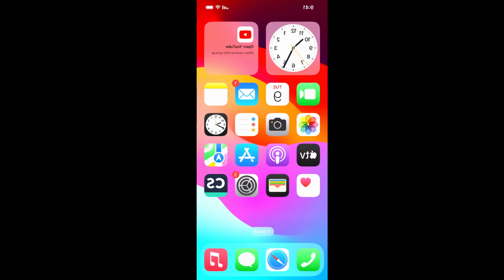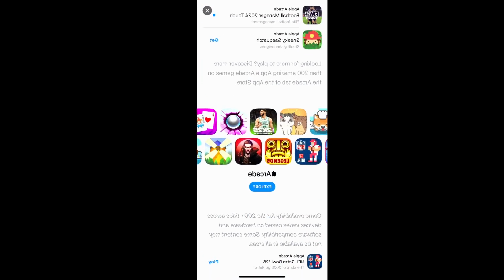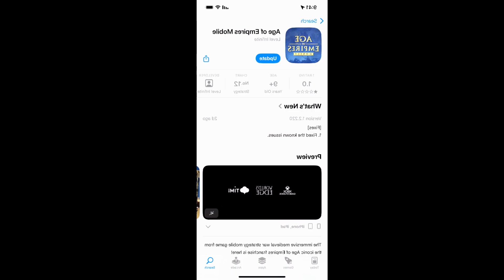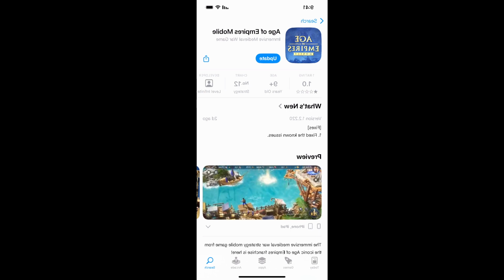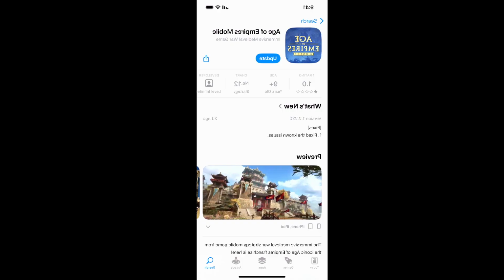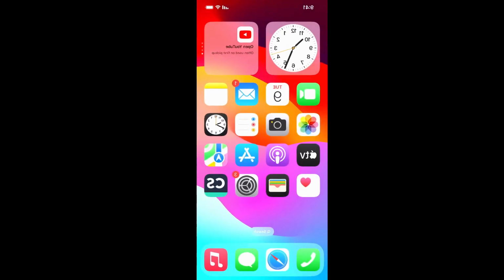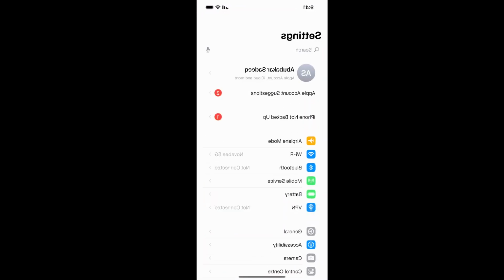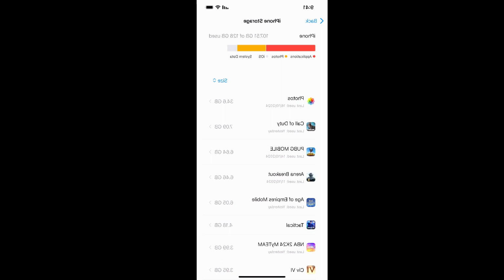How to Fix Age of Empires Mobile not working on IOS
In this video, you will learn why you are getting Age of Empires Mobile not working on IOS and how to fix it.